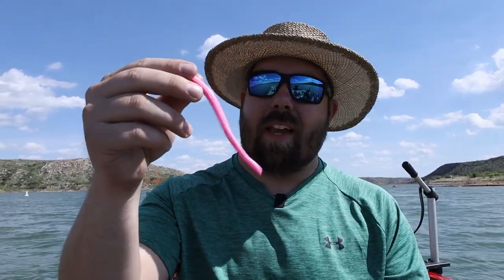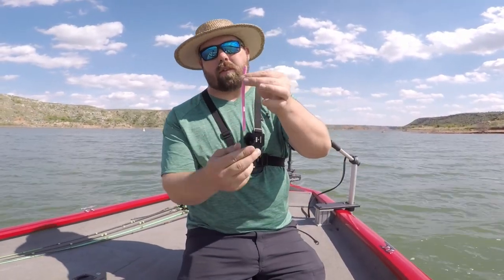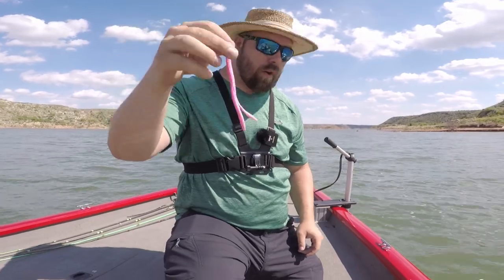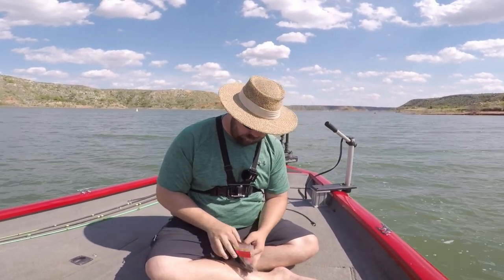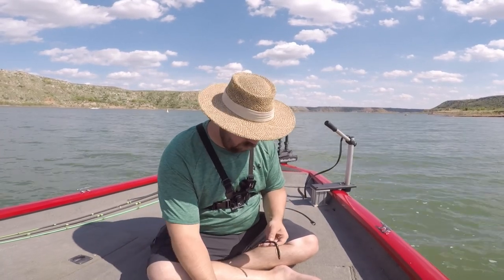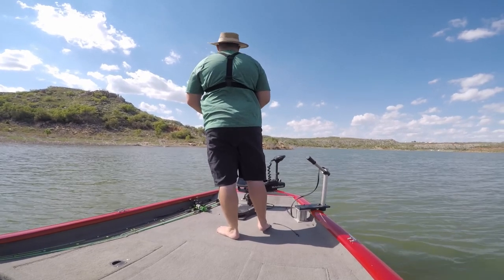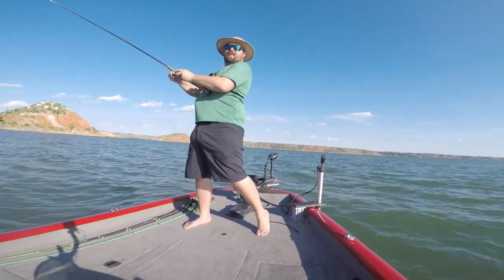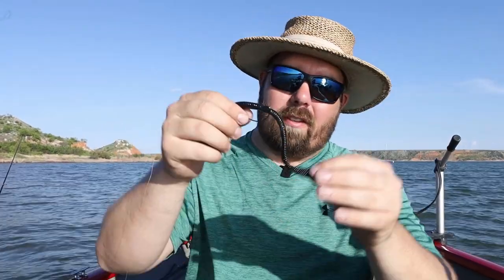Using a RICHARD GENE THE FISHING MACHINE Technique | Trick Worm Bass Fishing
Richard Gene the Fishing Machine is one of the best YouTube fisherman out there. He simply know how to catch all types of fish in all types of conditions. This technique was inspired by him for me to try. Using a custom split tail trick work (aka floating worm), I set out to see if this technique works. Both trick worm fishing and floating worm fishing are great summer bass fishing methods. I show you Richard Gene the Machine's floating worm rig, and how to fish a floating worm.